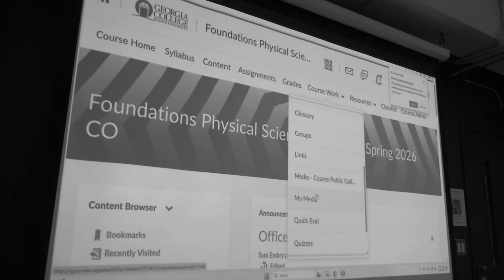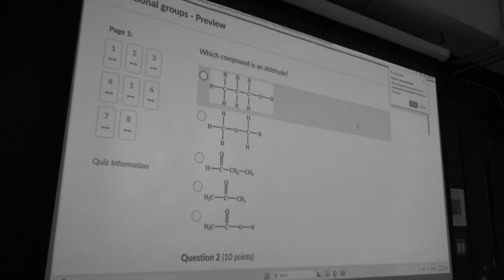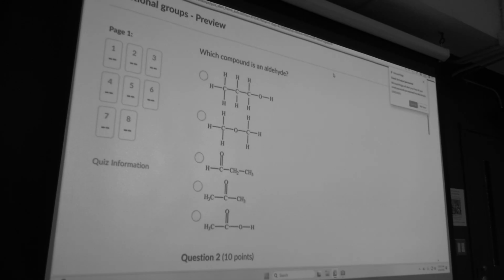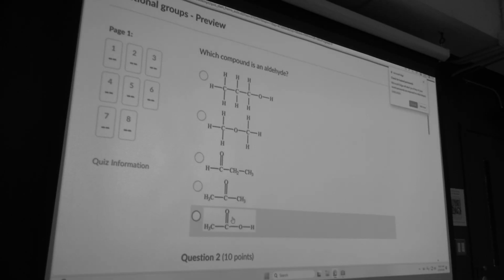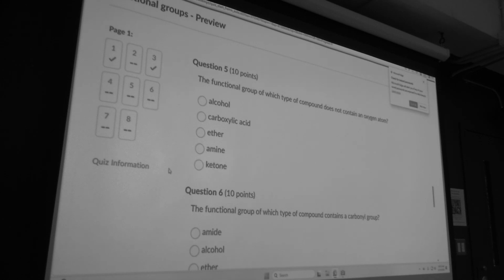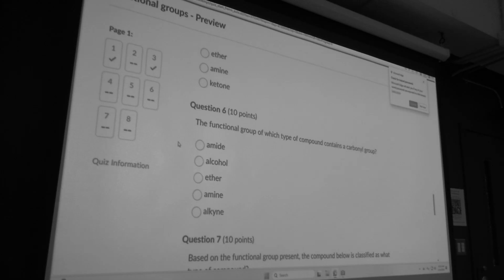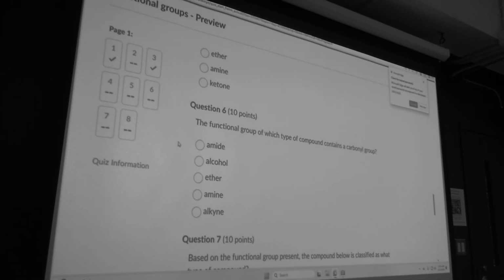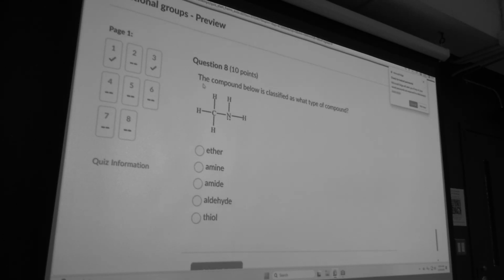Thursday_Fen_19_part2